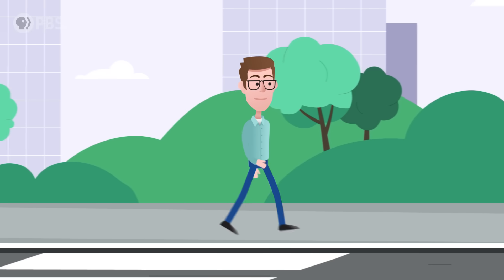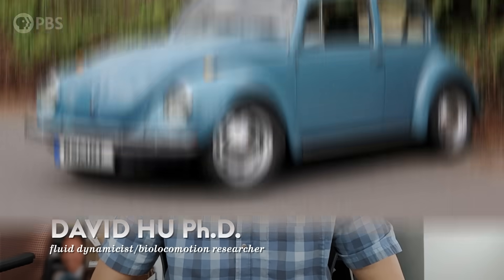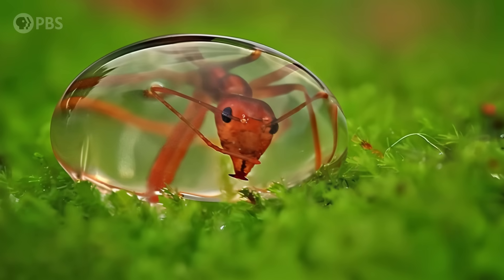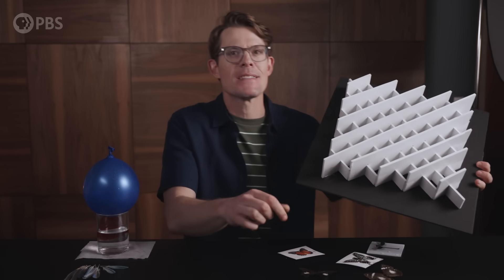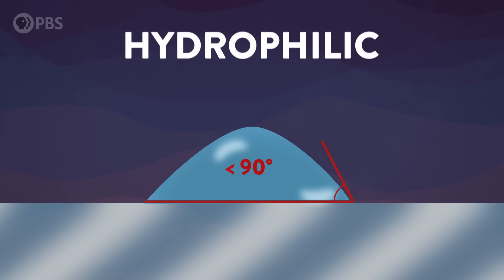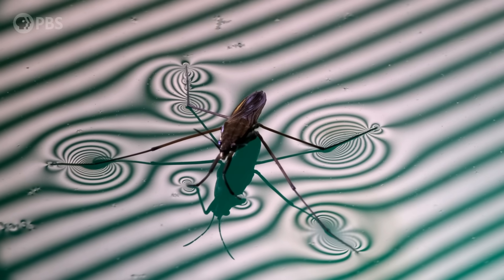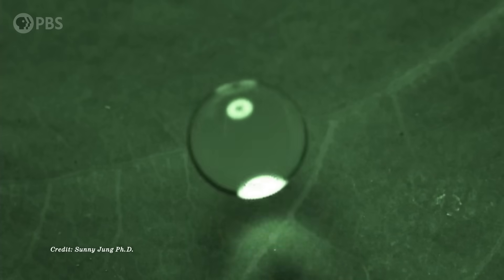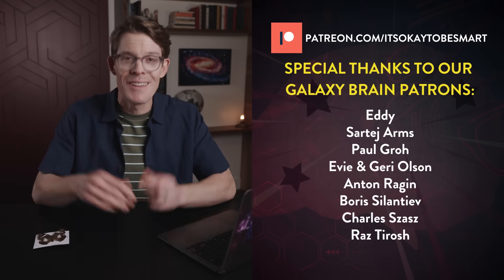The Weird Science That Lets Insects Fly in the Rain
↓↓↓ More info and sources below ↓↓↓

Imagine the scale of raindrops if you were the size of a small bird. Or mosquito. Flying through a drizzle should be deadly! Like flying through falling cars and boulders. And yet it’s not, because nature has given them a superpower—superhydrophobic surfaces that repel water and keep them airborne. How do these microscopic structures work? And how has modern engineering been inspired by them?

Mosquito vs. Raindrop footage courtesy of David Hu and Andrew Dickerson

High fives to all our Brain Trust Patrons:

Olivia Ruiz
Mike and Patty Loftis
Ed Eyden
Jennifer Burton
Holly, Brett, and Ashe Bullion
Jaap Westera
Barbora Bei
dani bowman
David Johnston
Baerbel Winkler
Eric Meer
Karen Haskell